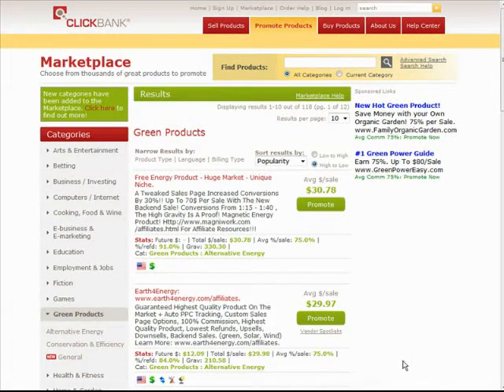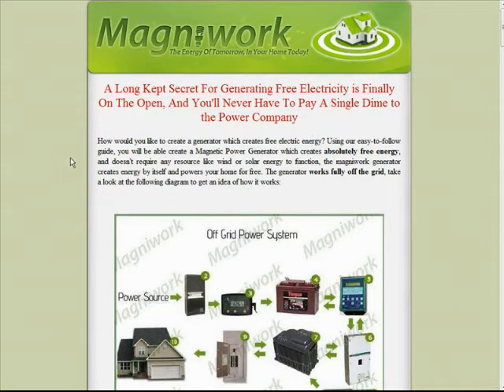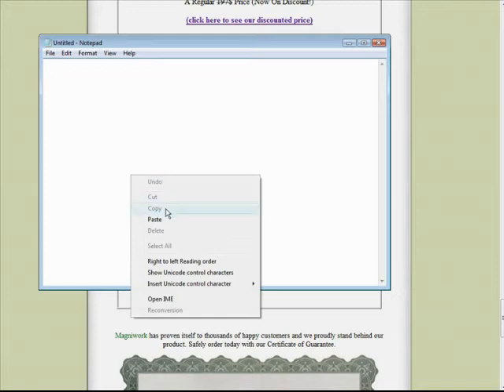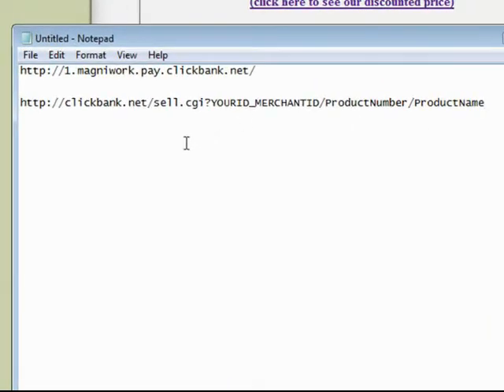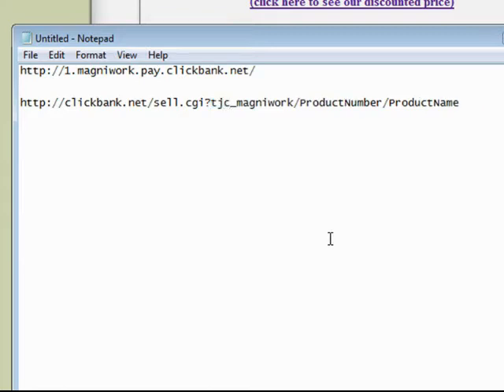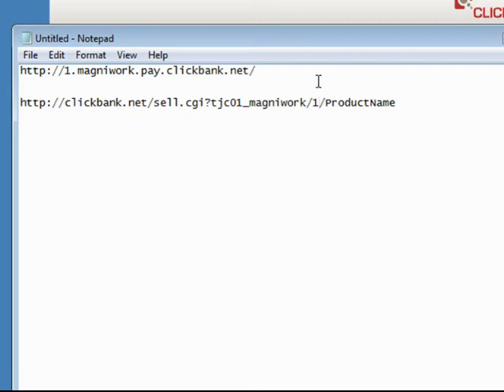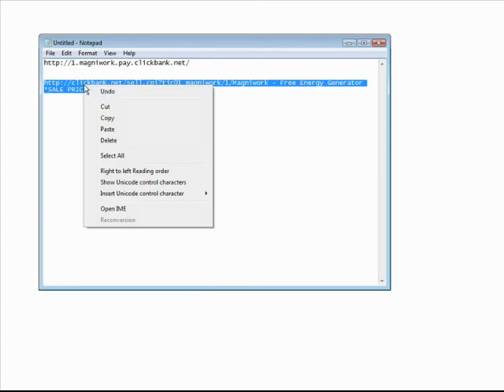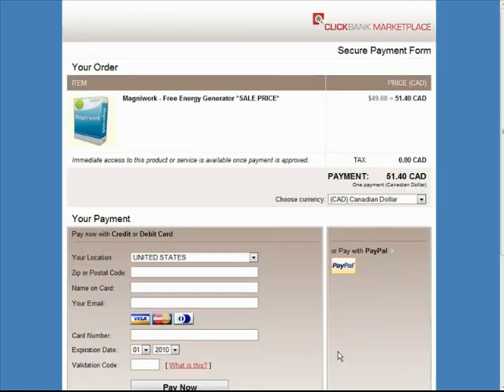Video Showing How to Link Directly to a ClickBank Order Form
There may be times when you might want to be able to link directly to the order form for a ClickBank product and bypass the sales letter.  This video shows you how you can! This is a video from Dr. Ron Capps the Nicheprof and his "Online Tutorial Series" at TutorialSeries.com